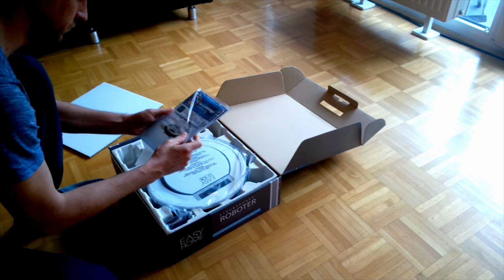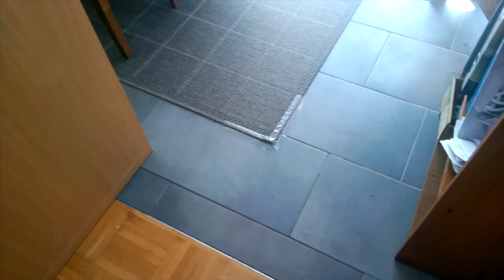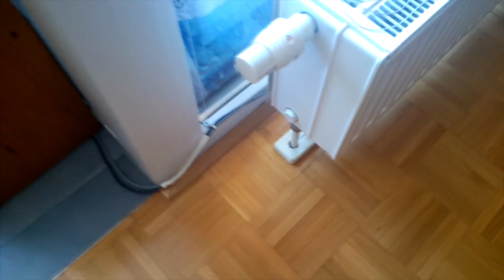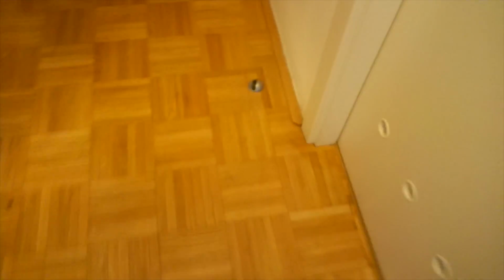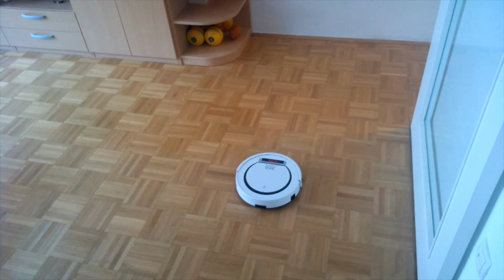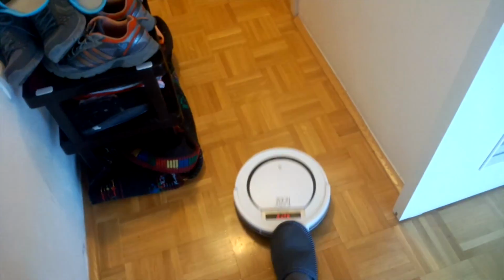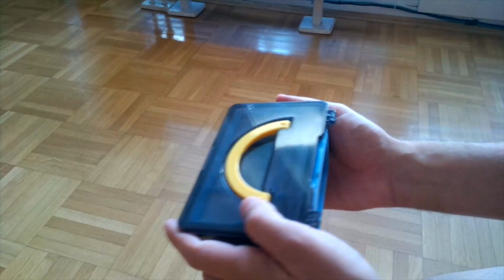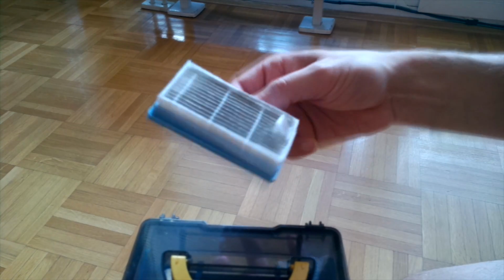Hofer / Aldi vacuum cleaner robot review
UPDATE - november 2016.
After about a year of use I noticed battery life dropped significantly! Robot cleaner now works only for about 15 minutes then it returns to the base. When it was new it worked for at least 1 hour and it managed to clean everything. Now the cleaning time is too short. I was using the robot on a weekly basis, that is about only about 50 - 60 cleanings per year. Robot is almost unusable at this point. Also when the robot was not in use I disconected it from the electricity and turned it off completely, because charging is also not too smart with this robot. If you leave it ON, but not connected to the base it will discharge by itself in a day or two. Not a recommended buy. Hopefully battery can be changed.

Review of Easy Home vacuum cleaner robot I purchased at Hofer in 2015, for about 120 eur. Hofer Saugroboter. Hofer robot sesalnik, sesalec.